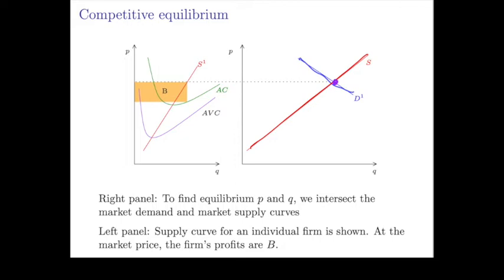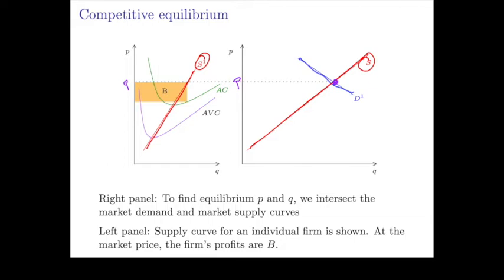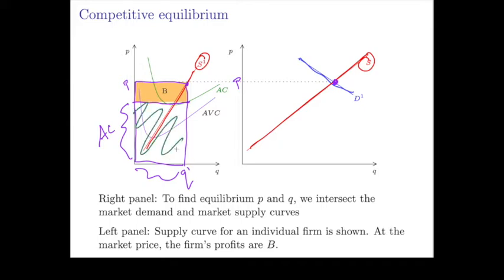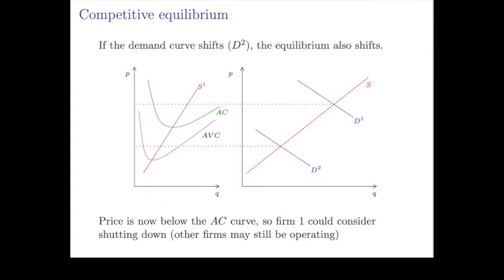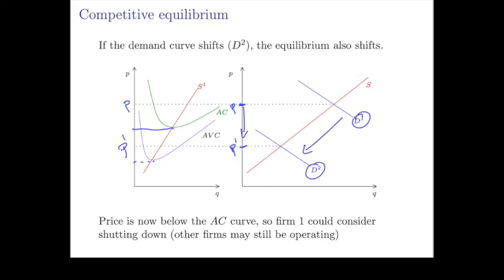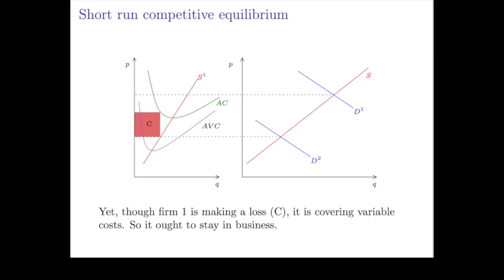10 Short Run Competitive Equilibrium